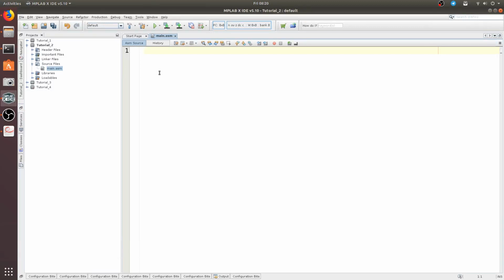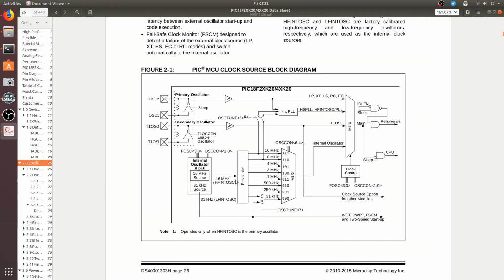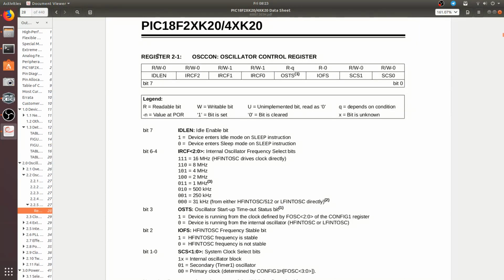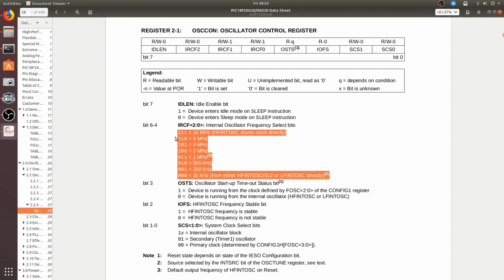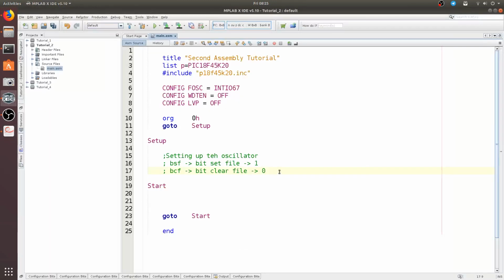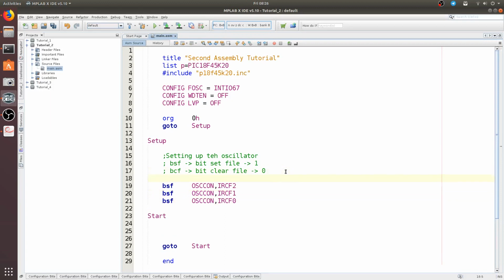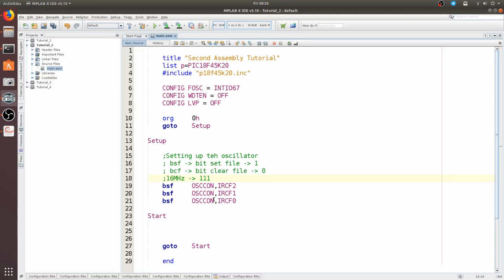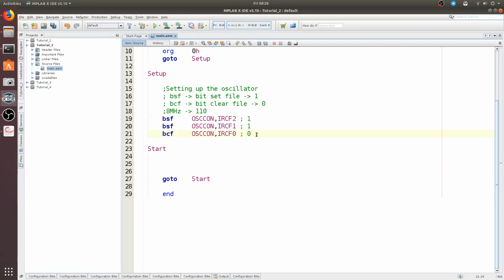Assembly Tutorial 2: Setting up the oscillator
This video will explain in detail how to set up the oscillator of the PIC18F45K20 as well as rudimentary assembly directives